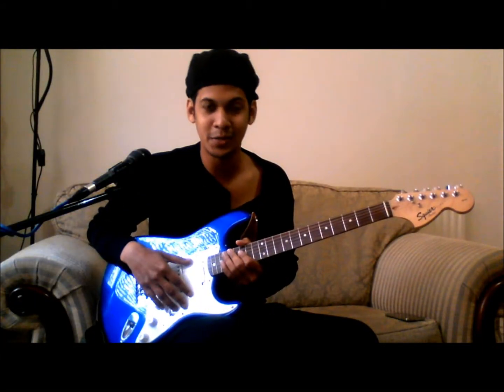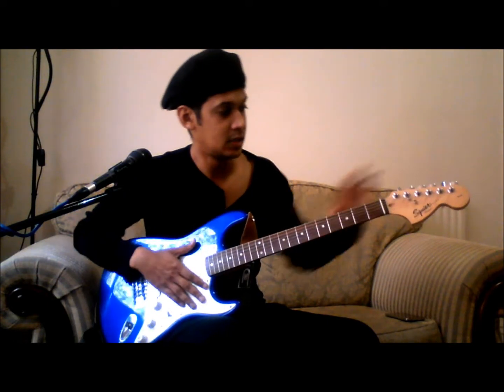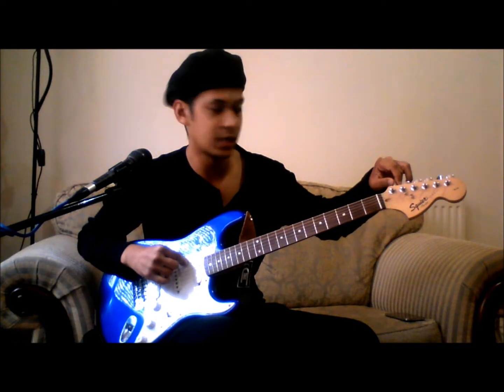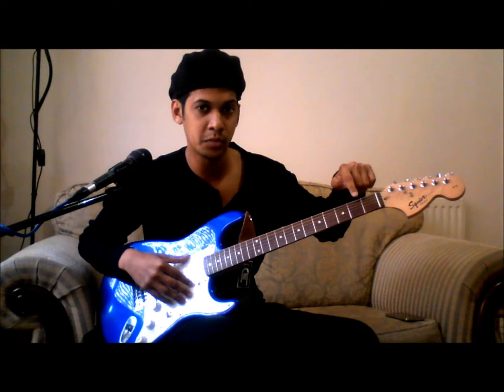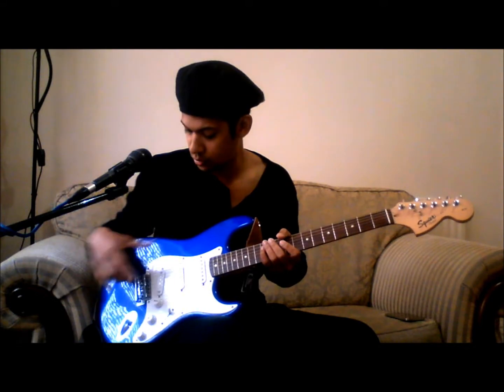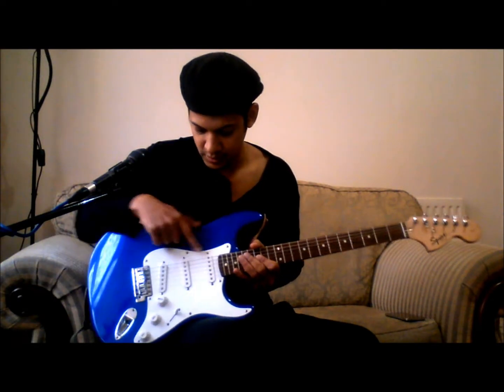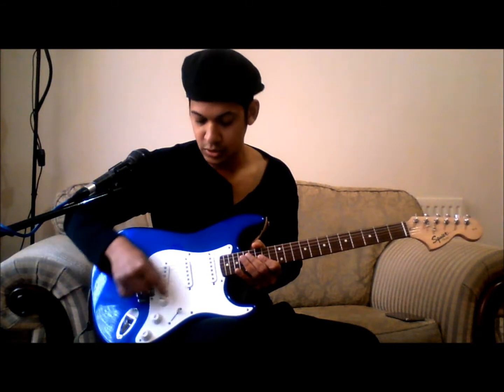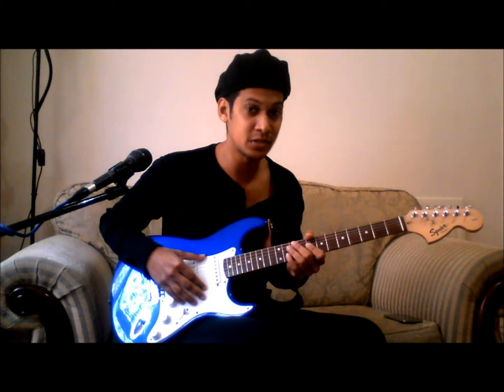Parts of an Electric Guitar - Basic Guitar lesson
-- Want to learn music?? --

Learn music the FUN & EASY way with Personal music lessons at your home.

Worldwide students welcome to register for live online lessons or face to face lessons, where applicable.

Early registrations enjoy the following Promotion:
1. FREE Registration

2. FREE BONUS lesson
(when enrolling for 4 or more classes)

3. FREE Add-on Music Theory lesson
for other musical instruments similar to that of your choice.
(This will help you understand how other instruments work and will
help you expand your musical scope.
Enjoy this free lesson when learning the theory of the
specific instrument of your choice.)

Skype: leanders.me

-- Come join the Fun and Rock on!! --